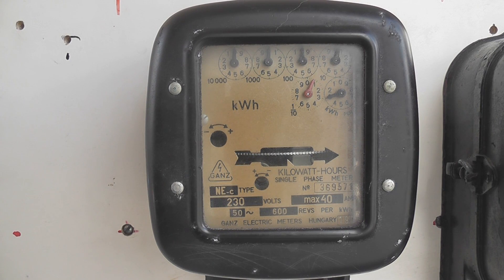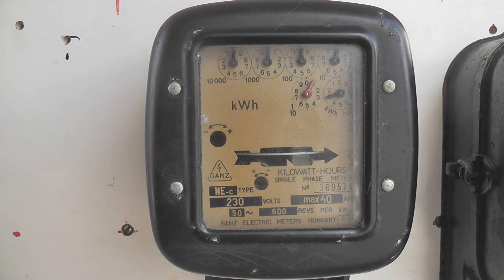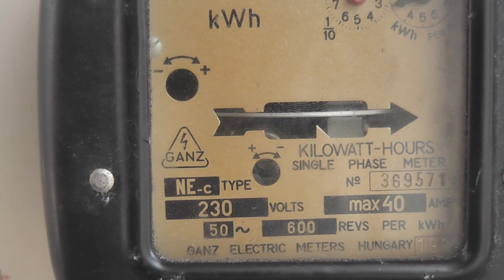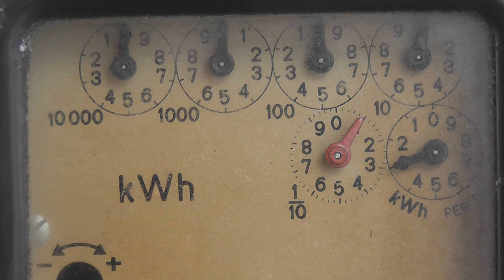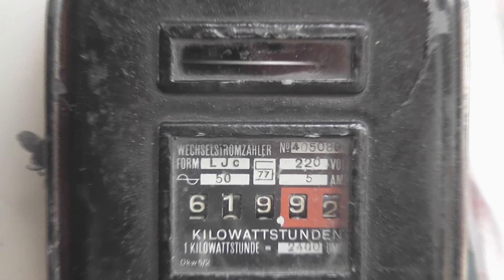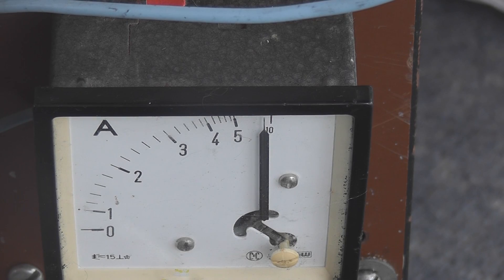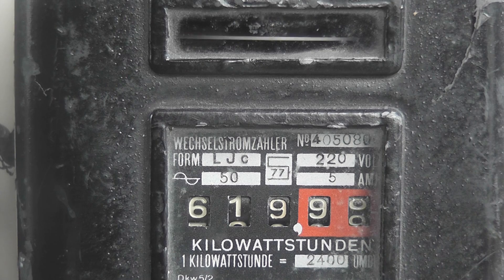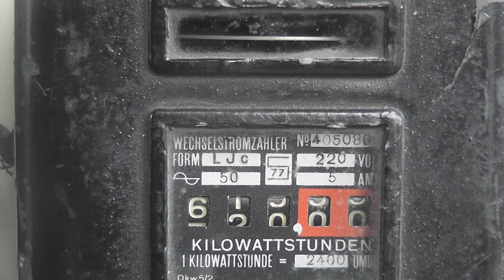Ganz and AEG meters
Old 40 Amp Ganz and 5 Amp AEG Electricity meters running at 9.5 Ampères heater load.
Watch those loadwheels spin.